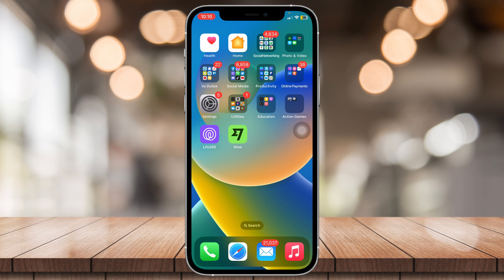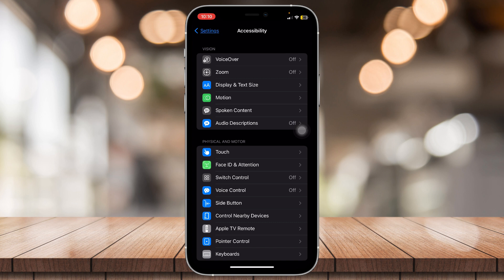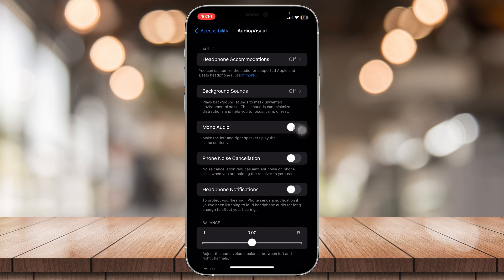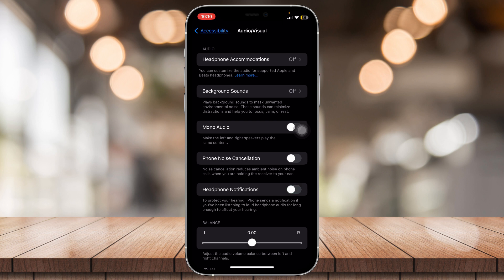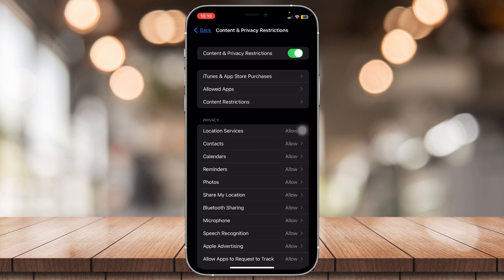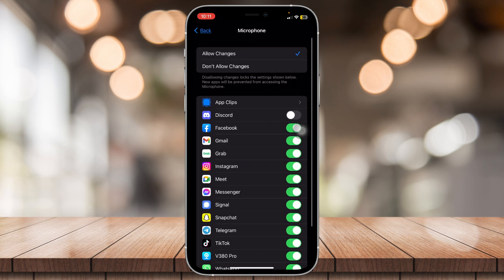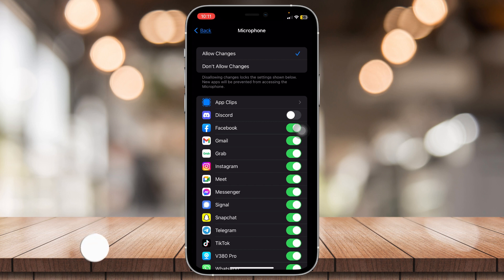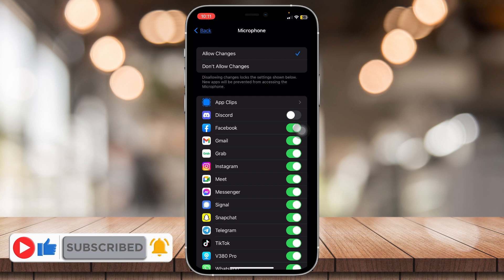How To Fix iPhone Microphone Not Working After iOS 16 Update (Tested)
How To Fix iPhone Microphone Not Working After iOS 16 Update

In this video I'll show you how to fix Microphone performance problems on your iPhone device after iOS update. The method is very simple and clearly described in the video. Follow all of the steps and by end of this video you will be trained in fixing Microphone not working nature problems due to iOS 16 updates at your iPhone device.